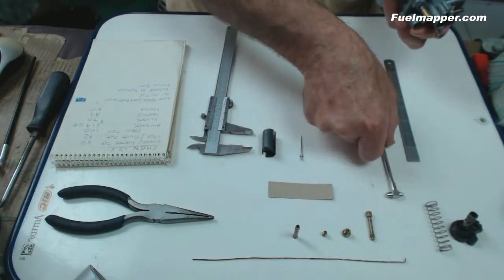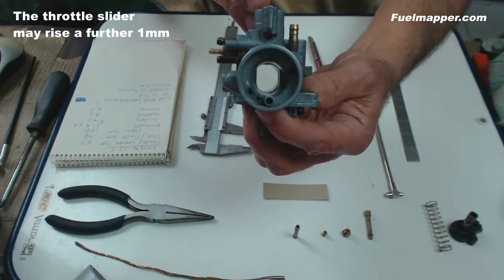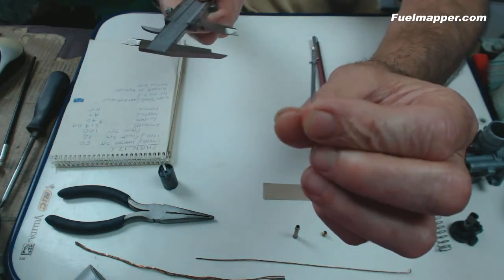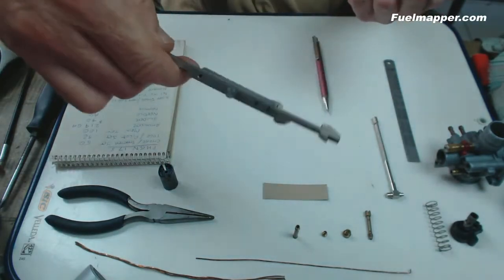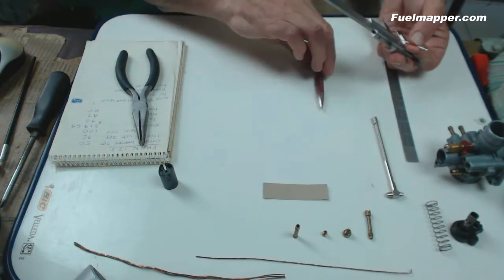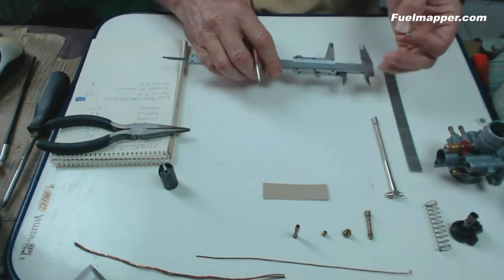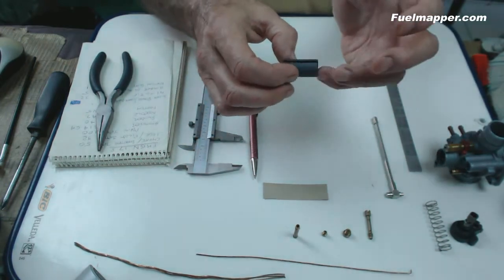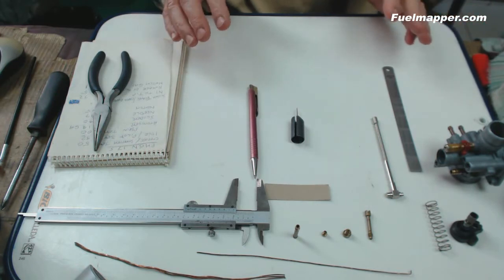Measure a carburetor for engine tuning (tutorial)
Download the carb tuning software
(try Firefox if it doesn't display)

This is required, to enable calculation of the fuel flow.
It is relevant to two-stroke tuning, four-stroke tuning, and general engine tuning.
The information will assist with the carburettor adjustment, and the selection of carburettor components.

Instructions
Measure the carburettor bore or throat, to determine the travel distance of the throttle valve slider.
Note: The throttle valve slider can often travel an additional 1mm.

The carburettor needle is measured, to determine the length from notch 1, to the tip of the needle.
(notch 1 is closest to the needle point)

The circlip is repositioned to notch 2.
This determines the size of the notch gap - the distance between notches.

The notches are counted.

The circlip is placed on notch 1, and the needle is placed in the throttle slider.
Measure the length of the needle projecting from the slider.
This is the 'active' needle length.
This is the part of the needle that governs the fuel flow.

You will need these measurements when working with the Needle Carb Fuel Mapper™.